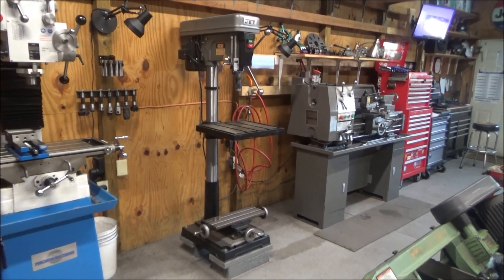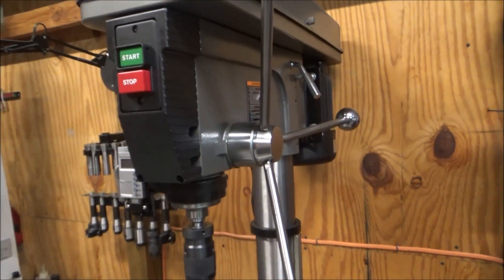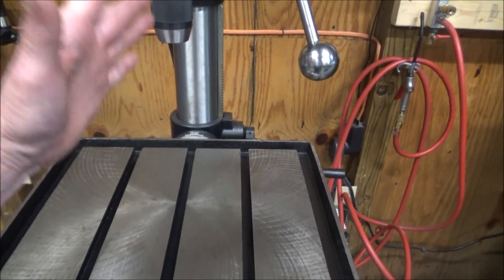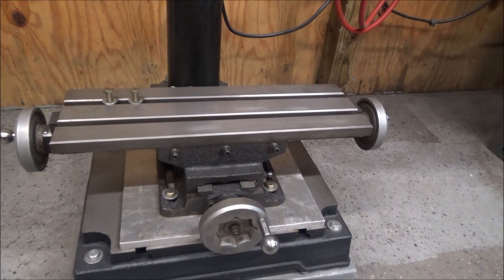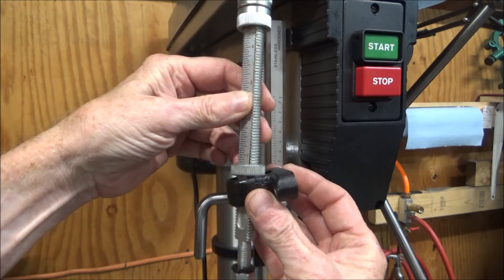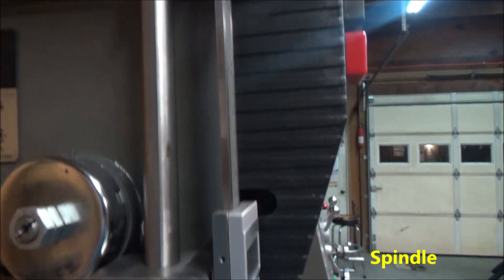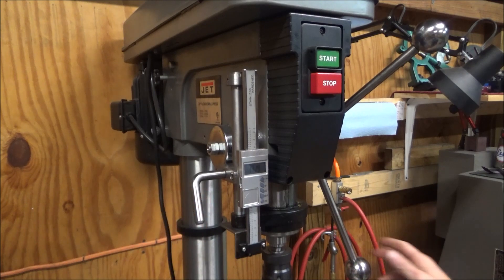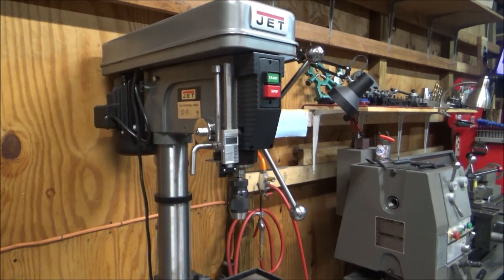Jet 20 Inch Drill Press Mods and Overview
Looking at the Jet J-2550 drill press, specifically the spindle lock mod.